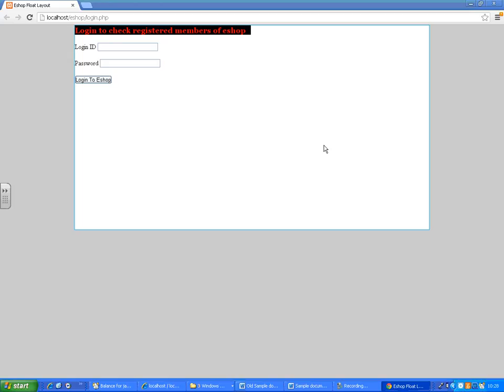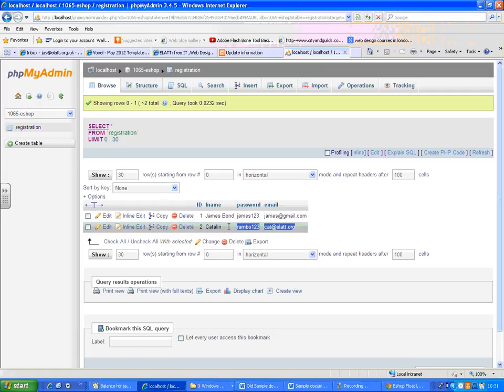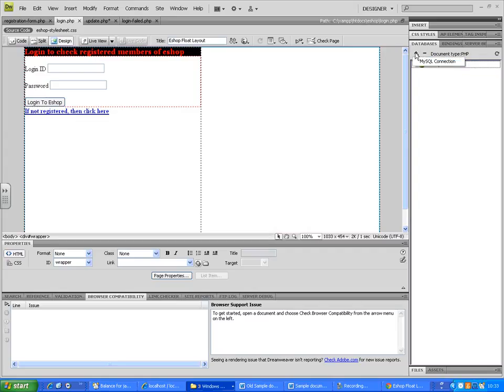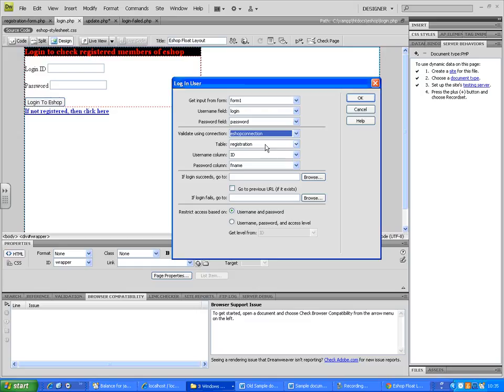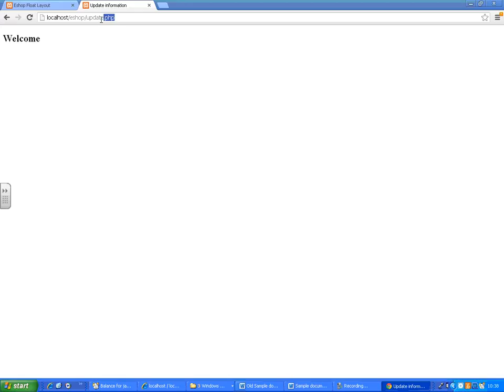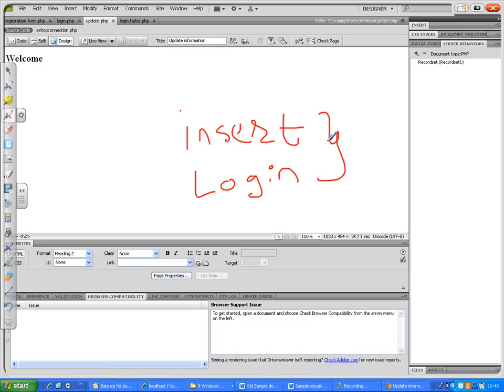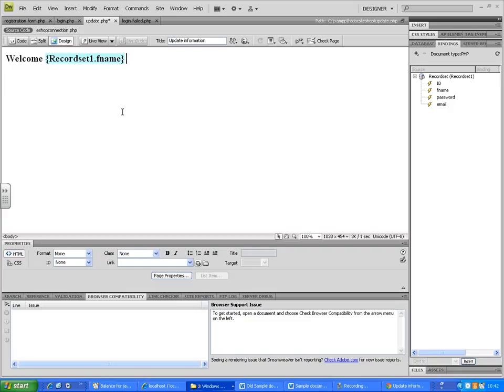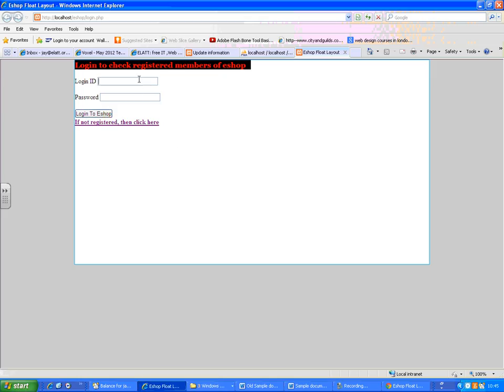Login ID Using Recordset